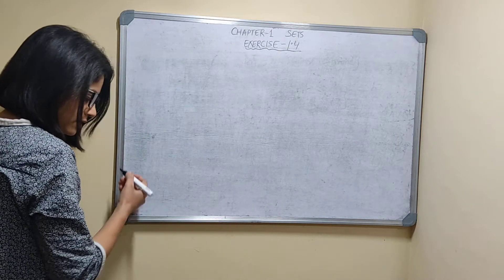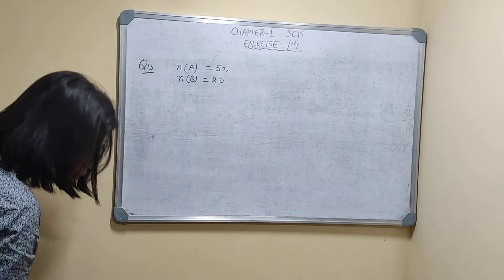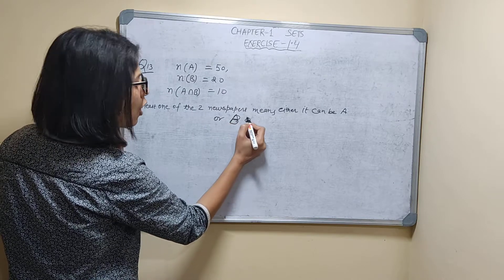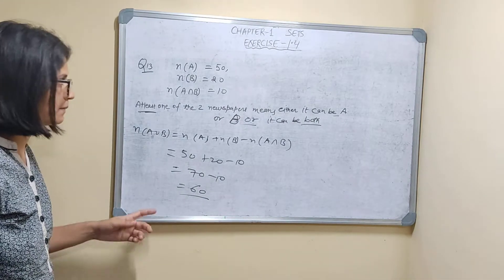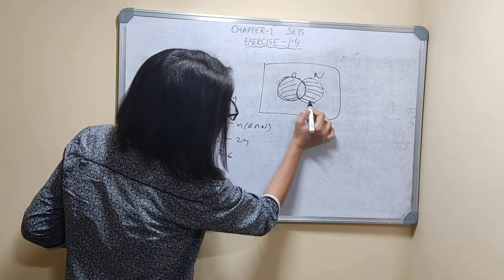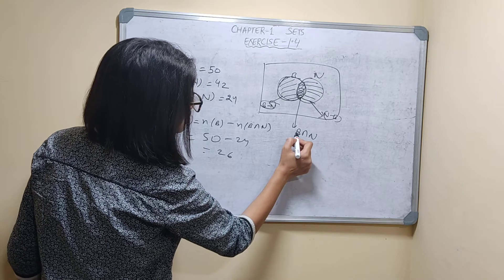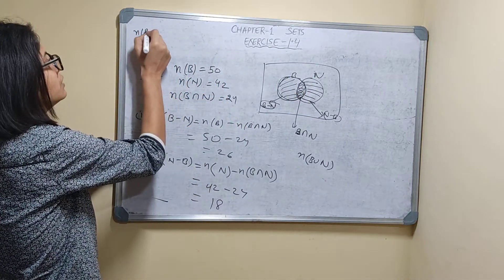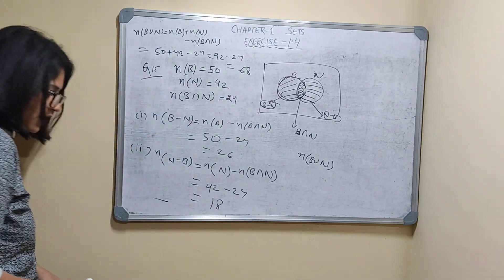ISC Maths Class 11 M L Aggarwal Solutions Chapter 1 Sets Exercise 1.4 Question 13 - 15